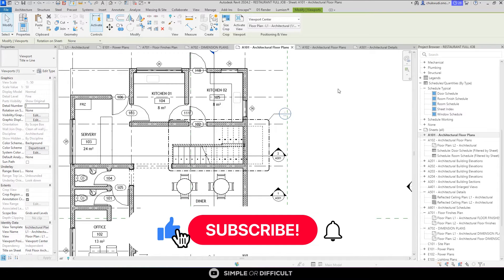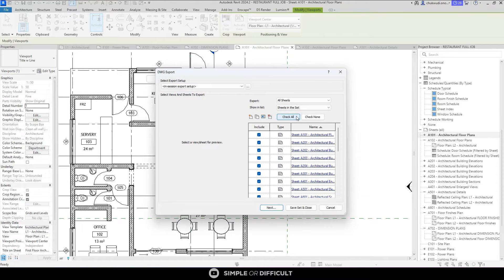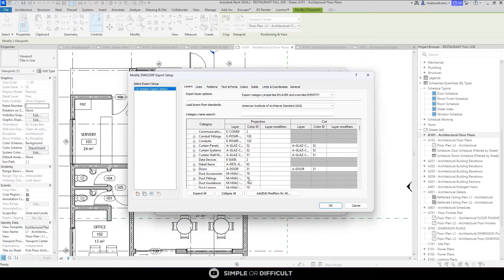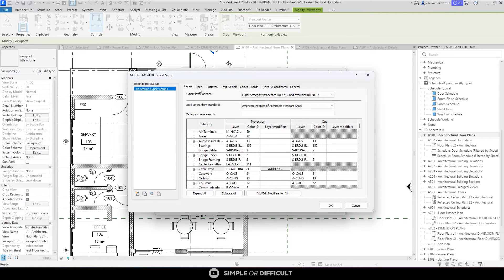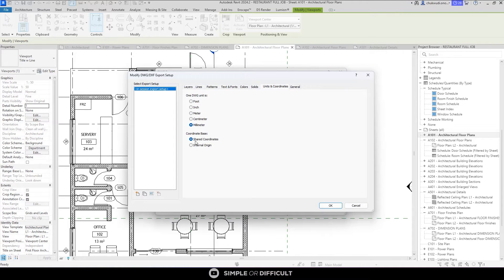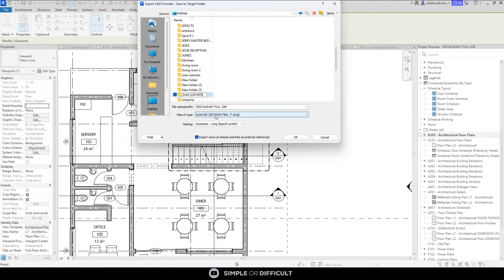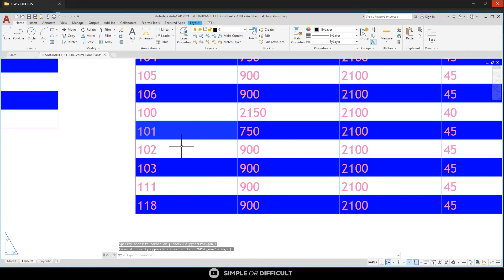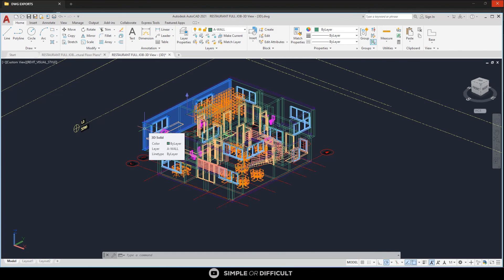How to properly Export from Revit to AutoCAD (DWG) - every setting explained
If you are a Beginner, watch this video, you will be happy you did! In this video, we shall take a look at How you can export your Revit Geometry to DWG.

00:00  Exporting to DWG file
00:39  DWG Export Dialogue Box
00:47  Selecting Sheets and views to export
01:48  Select Export Settings
04:38  Save Set and Close
05:07  save to target folder
06:18  Viewing the exported Dwg files
07:24  Outro